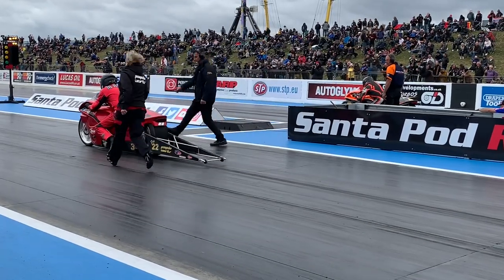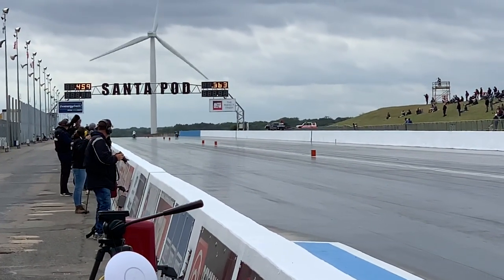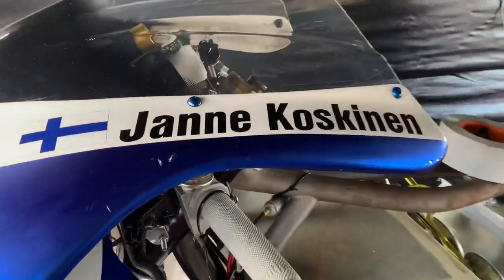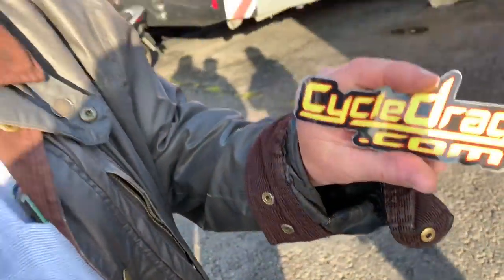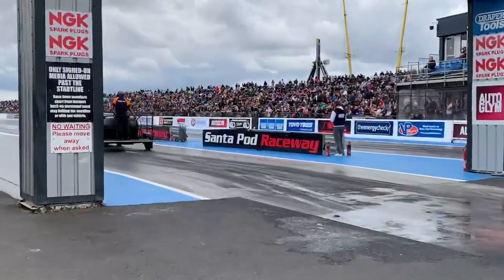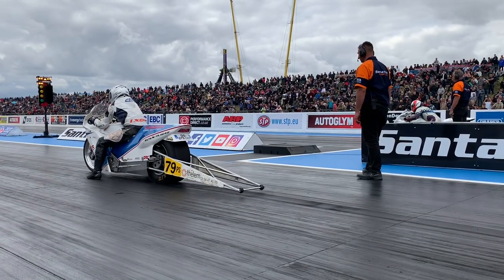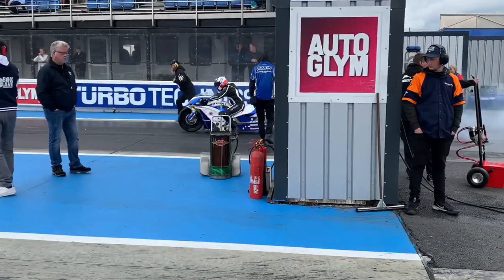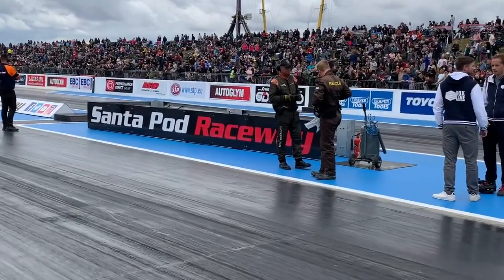ALL MOTOR GASOLINE DRAG BIKE MOTORCYCLES! EUROPE’S BEST PRO STOCK BIKE RACERS CLASH AT FIM FINALS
This video is dedicated to Europe’s best and fastest Pro Stock Bike racers and the engines, records and wrecks of the class as it competes at the FIA FIM Drag Racing championships at Santa Pod Raceway.  We focus in on all the top drag racers, including Finland’s Janne Koskinen who is coming off a Pro Stock Motorcycle crash in the shutdown of Tierp Arena.These naturally aspirated, all-Motor rocket Pro Stock Motorcycles make close to 400 horsepower and can cover the 1/4 mile in under 7 second at nearly 200 mph. Along with Koskinen we also meet point leader Fredrik Fredlund of Finland, Bertrand Maurice of France, Len Paget of Great Britain, Martin Bishop of Great Britain, Martin Newbury of Great Britain and Simone David of France. All of these racers are using Suzuki motors and striving for six second passes at this prestigious drag race.